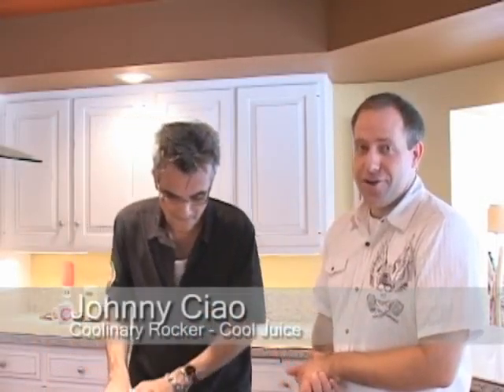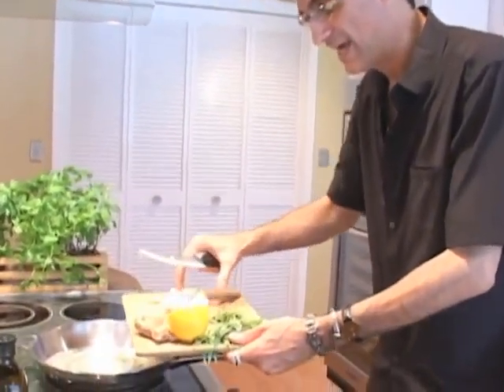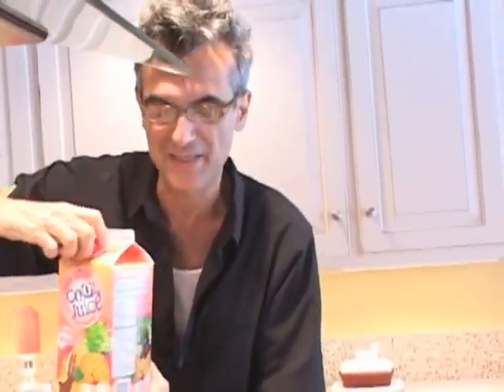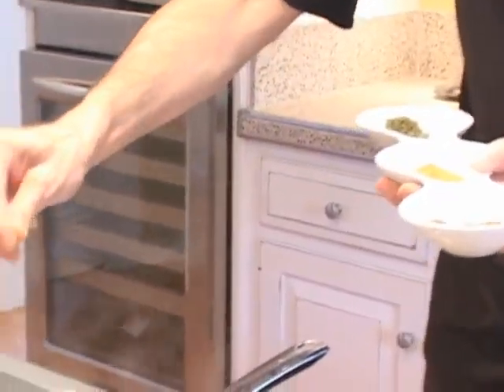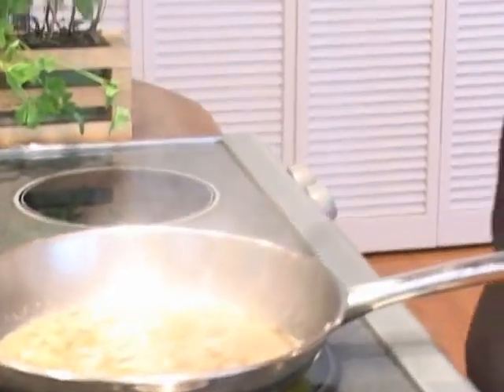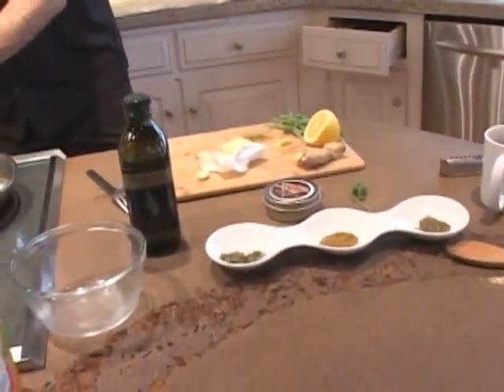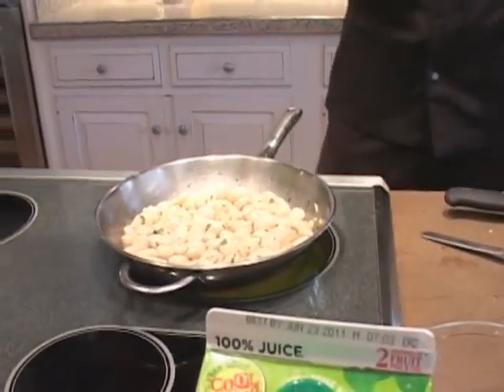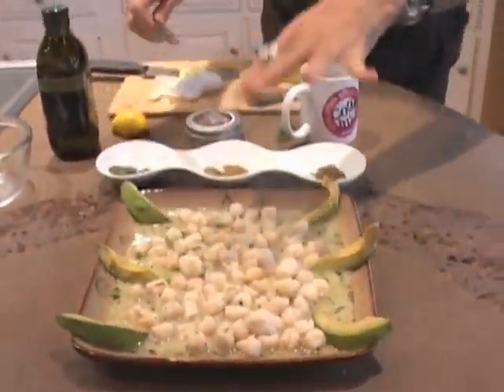Cool Juice Recipe: Fruit Punch Scallops with Johnny Ciao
HealthyState.org met up with Coolinary Rocker Johnny Ciao just before the Taste of Pinellas event in St. Petersburg Florida.  He shared his recipe for Fruit Punch Scallops.